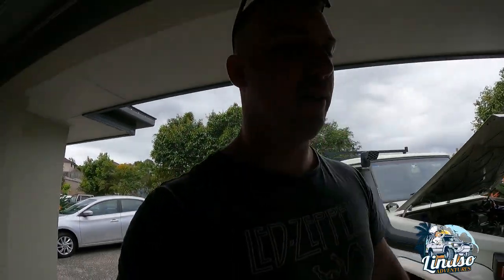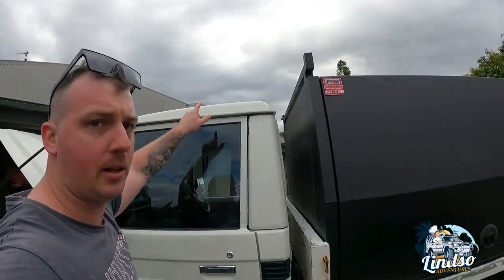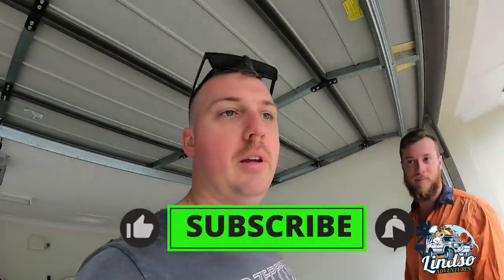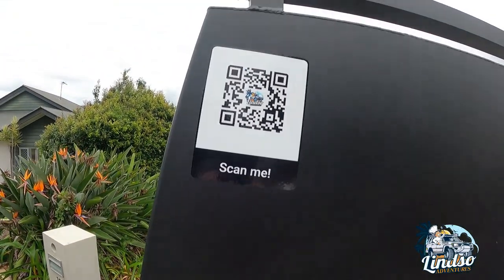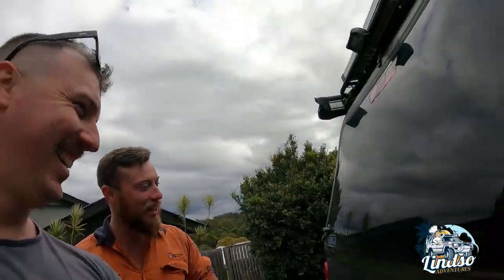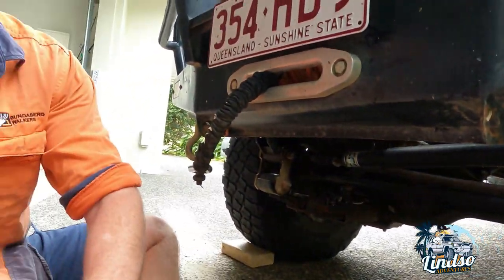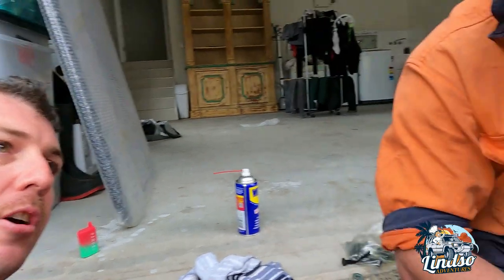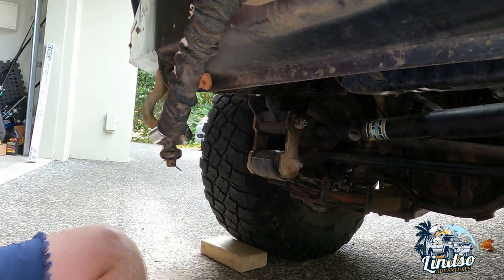New upgrades, Recover Points,Bash Plate, Roof Rack,Light Bar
Just doing some upgrades on the old ute,